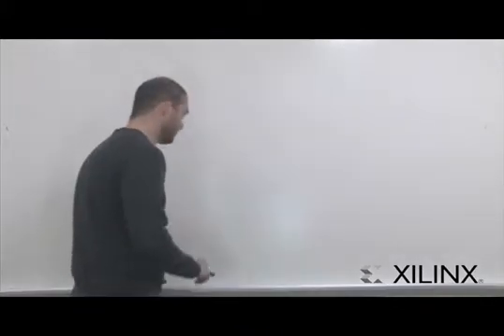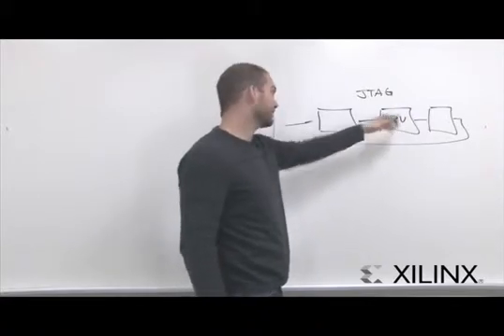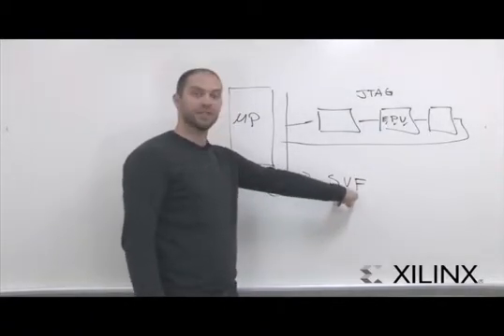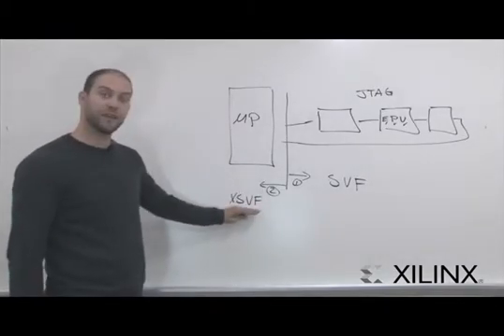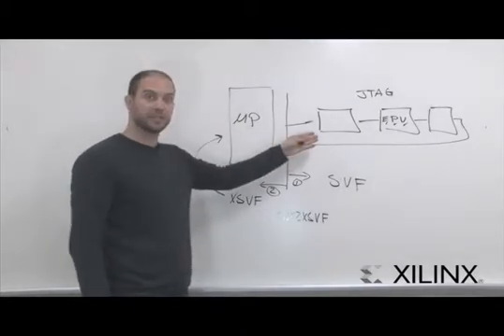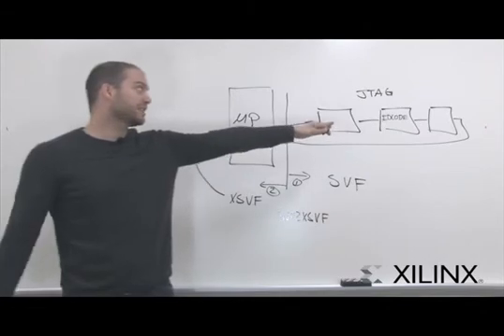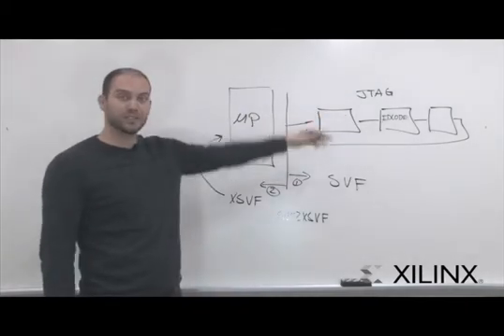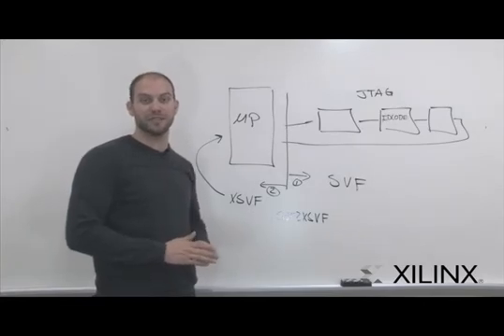Xapp058 flv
Overview on Xapp058 from Greg Meredith.
This video will provide a high level understanding on contents of this Article. Full details and
further explanation can be found in Xappnote058.